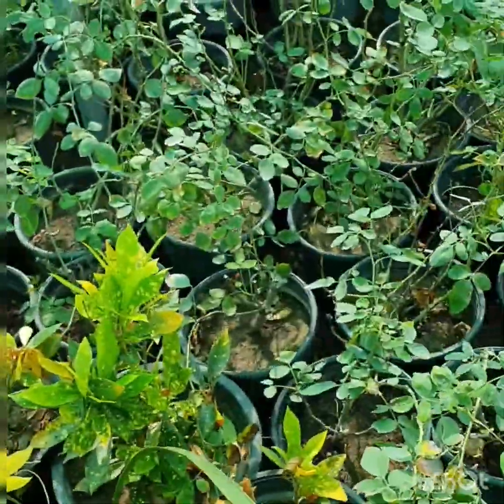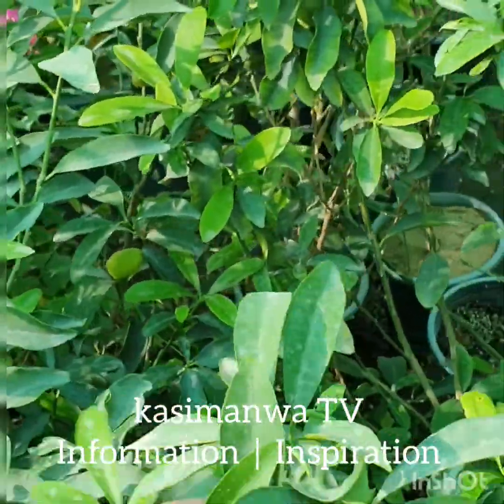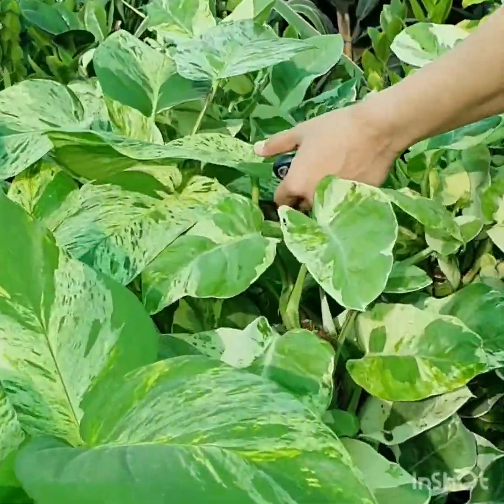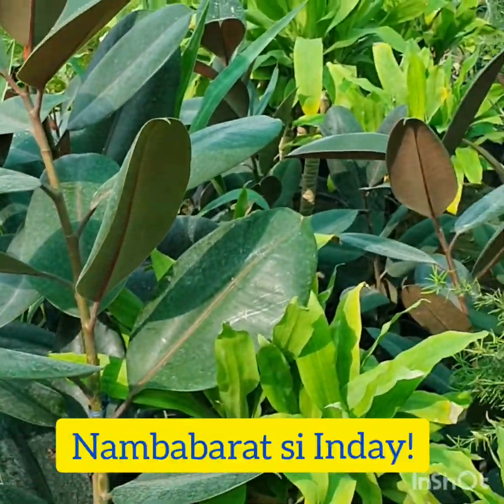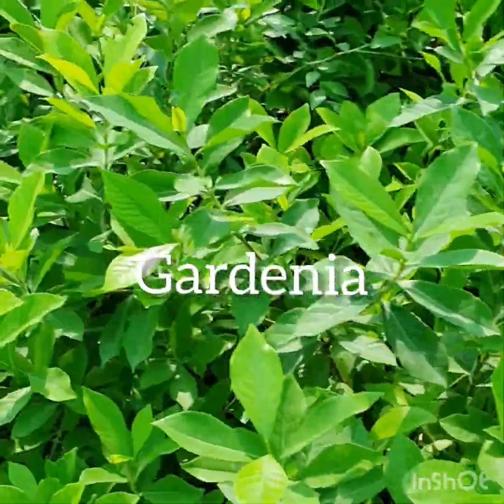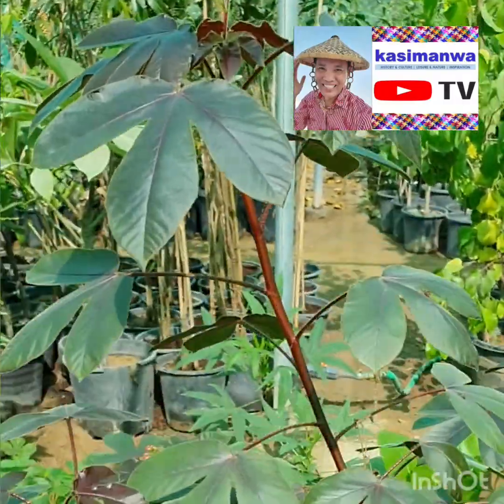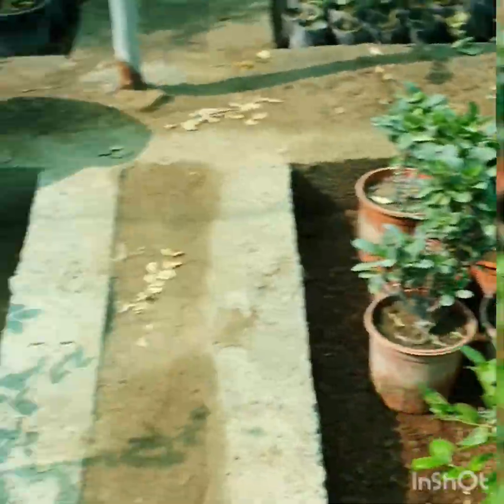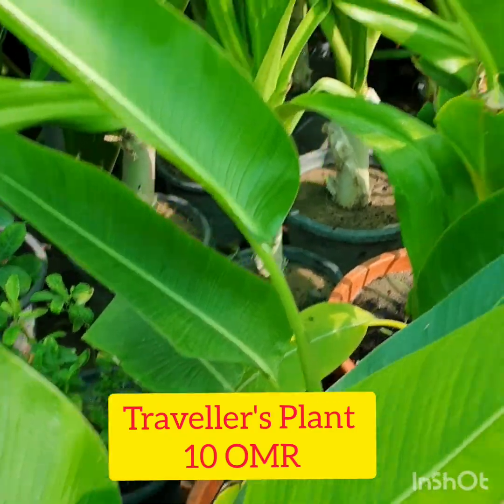Garden Tour Part 2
From ocean to garden.  We just arrived here after a swimming at the beach this morning.  A plant enthusiast by heart. So whenever there's an opportunity to visit a garden center, I can't help but to be amazed by the plants on display-- not only the semi-rare but even common household plants.   This video highlights the two plant nurseries we have visited.  I bought a half a zinnias and my friend got her burgundy ficus elastica (rubber tree).